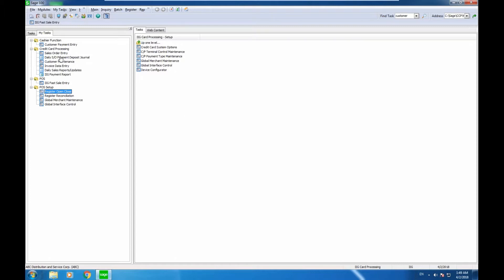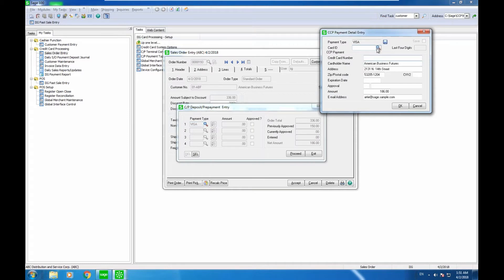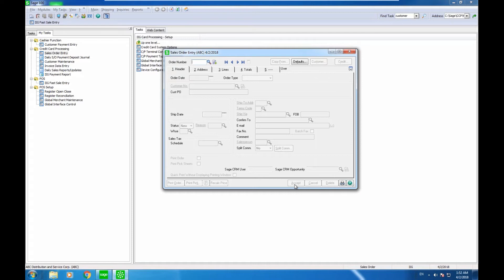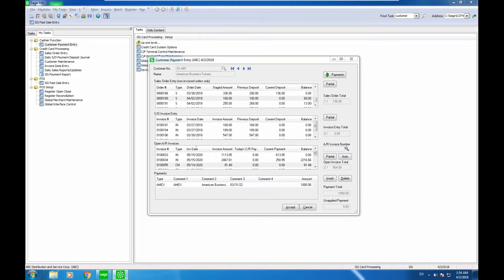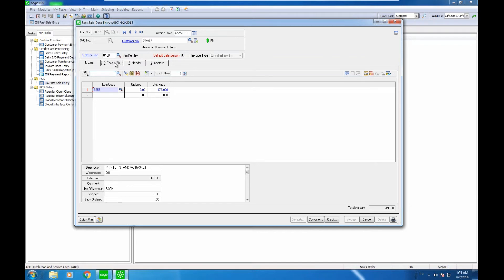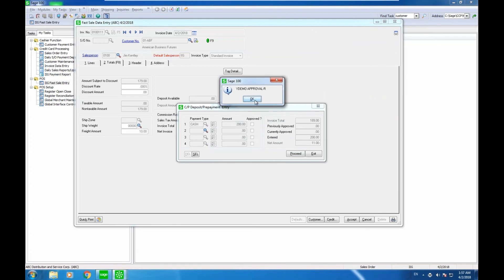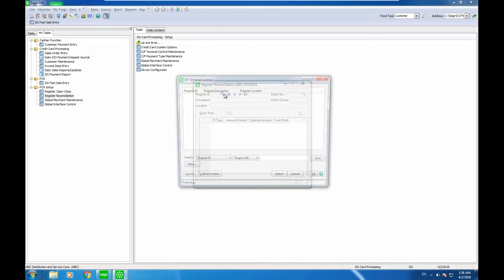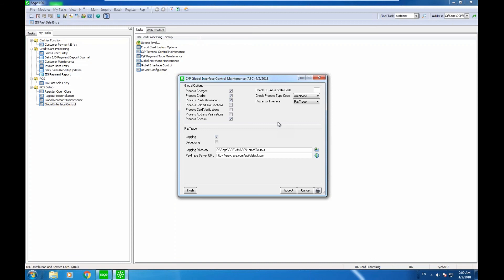Sage 100cloud - Point of Sale & Credit Card Processing software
Overview and Demo of
Ecoboost: Point Of Sale / CC Processing for Sage 100cloud ERP

Ecoboost is IIG's series of Enhancement Software Solutions for Sage 100cloud ERP.

Ecoboost - An IIG Product
Information Integration Group, Inc. (IIG)